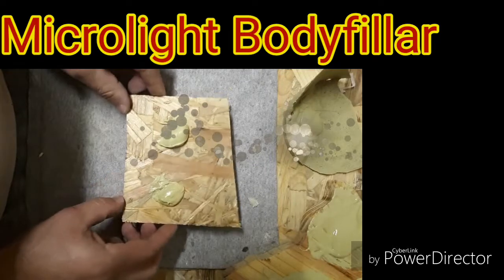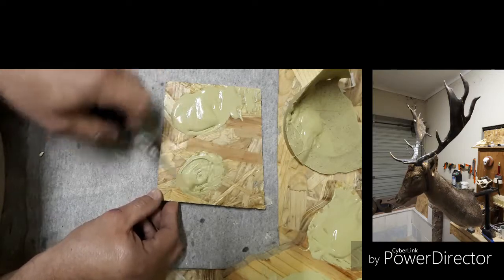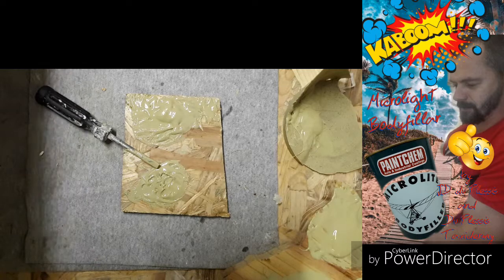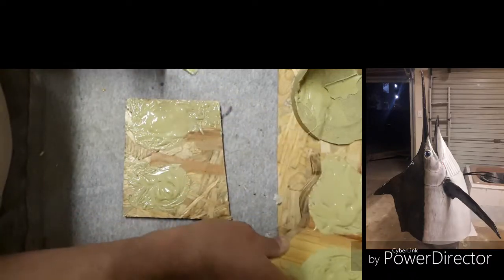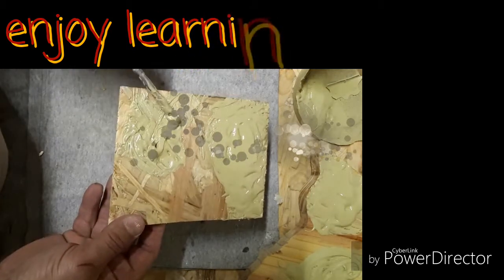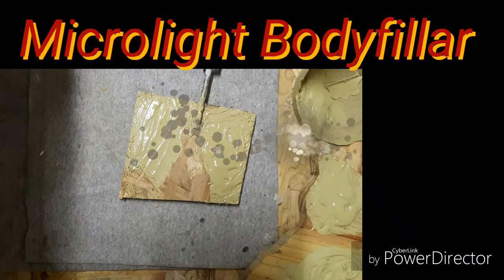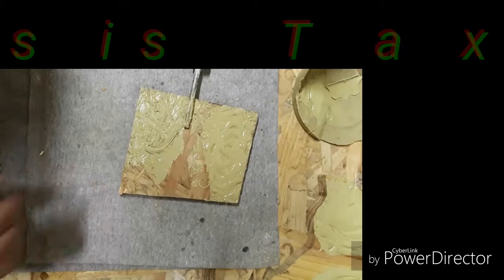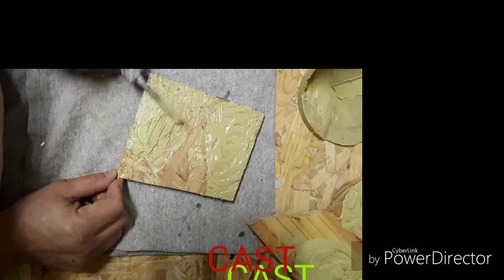How to mix Microlight Bodyfillar by J.D du Plessis (Du Plessis Taxidermy) Episode 1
How to mix Bodyfillar by J.D du Plessis(Du Plessis Taxidermy)

DIY mixing of bodyfillar simple, effective and easy in detail. From a to b, mixing time to applying time and waiting time after application.

This mix is only usable only on light crack and joints.